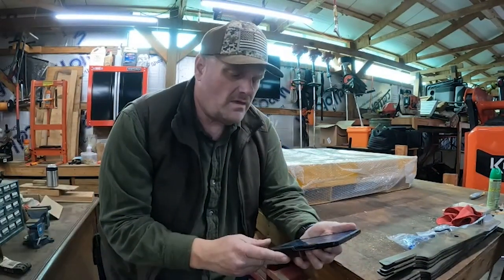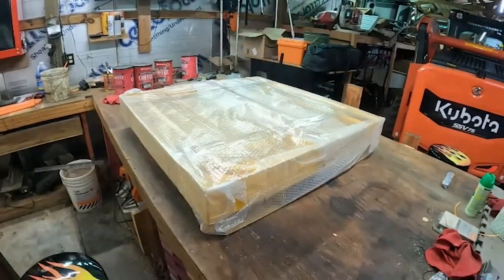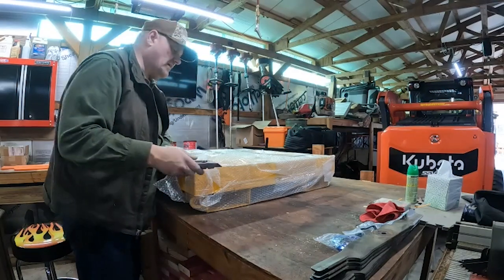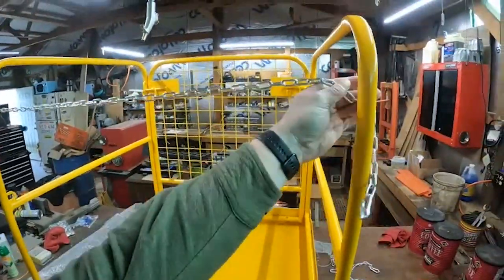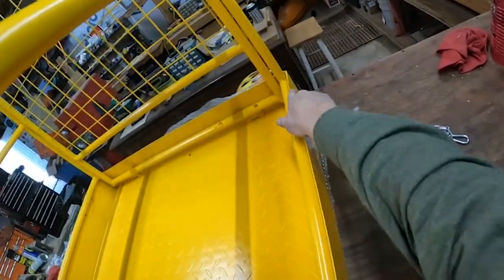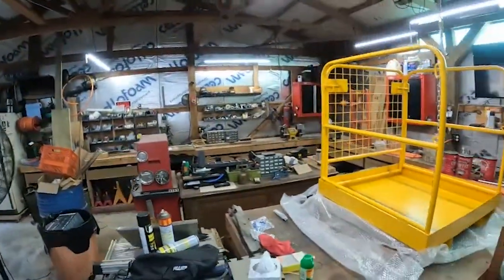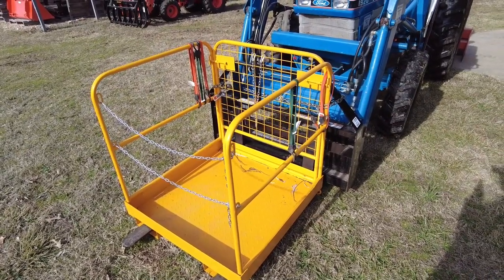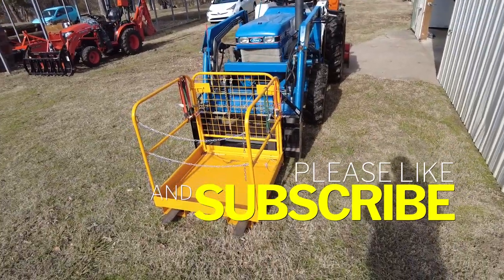UnBoxing Forklift Safety Cage Work Platform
Setting up a newly purchased Forklift Safety Cage Work Platform. Yes we could have built something but this would probably be less expensive and safer in comparison. Come check it out!